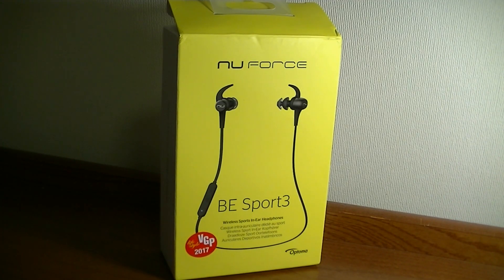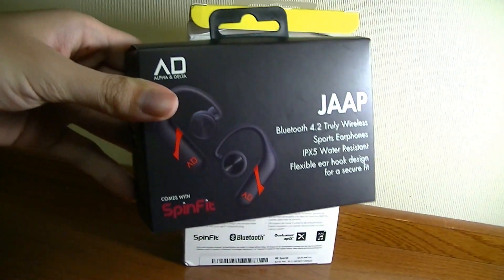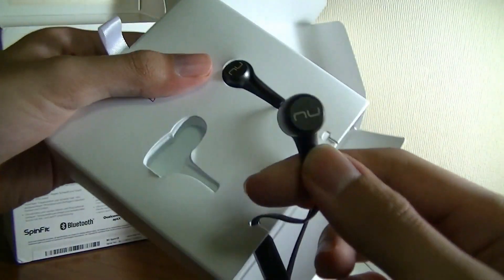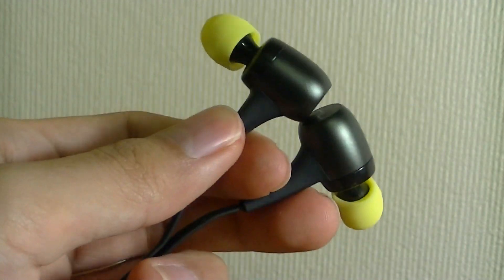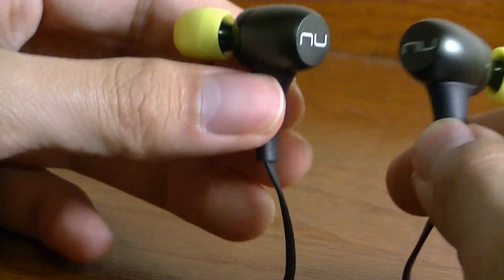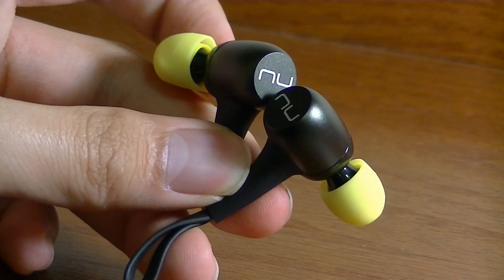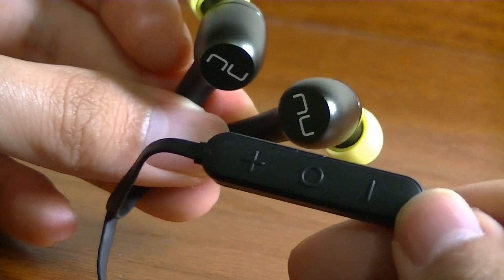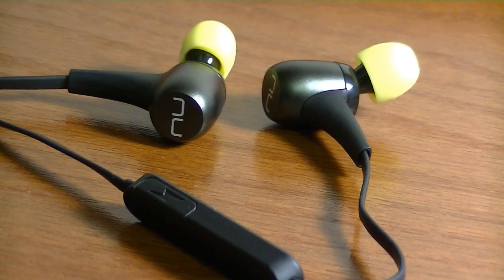REVIEW: Nuforce BE Sport3 Bluetooth Earphones (HiFi)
Optoma Nuforce BE Sport3 Wireless Bluetooth Earphones

Details:
Nuforce BE Sport3 HiFi Bluetooth Sport Earbuds features patent double layer earbud tips and ergonomics for excellent exercise and music experience. It adopts ACC and aptX decoding technology, delivers the wonderful and undistorted music for you. In addition, IP55 waterproof and dustproof design, just enjoy music freely during exercising.

Main Features:
IP55 waterproof dustproof for free exercise
ACC and aptX decoding technology deliver the CD class music
Patent double-layer earbud tips, ergonomics, and lightweight metal chamber enable you to enjoy music comfortably
Magnet earbud, easy to store
Built-in mic for hands-free calls
With on-cord remote control button for convenient usage